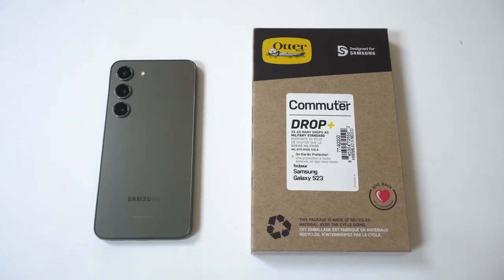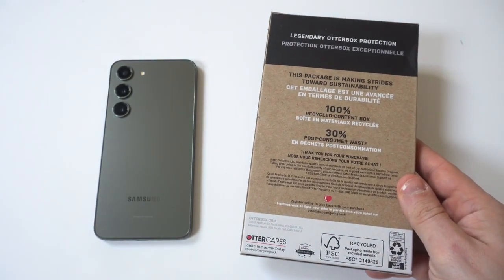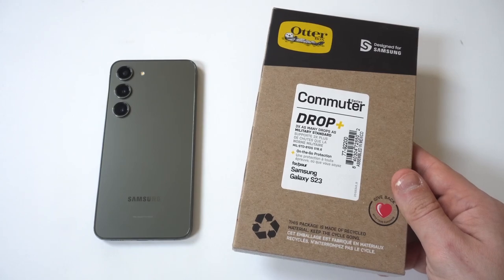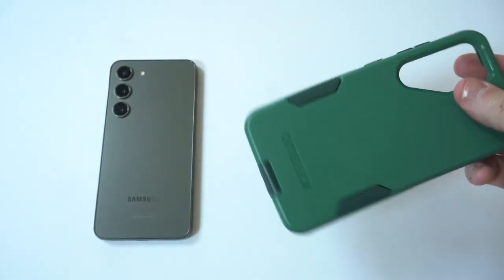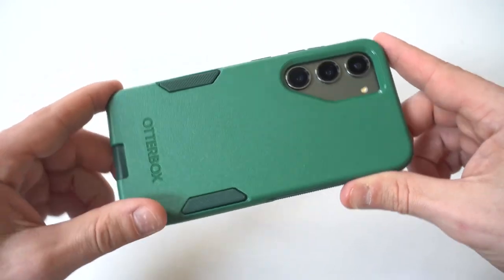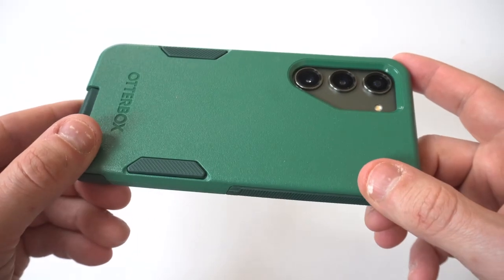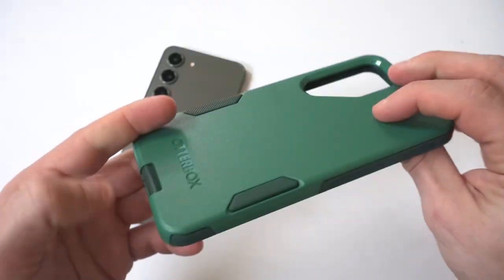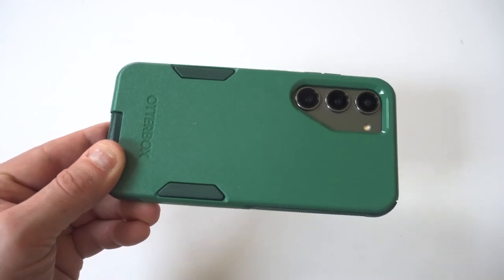Otterbox Commuter Series for Galaxy S23 - Super Fresh In Green!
Galaxy S23 Review